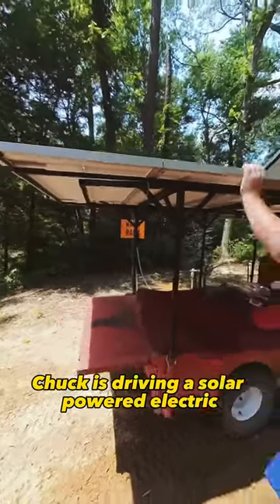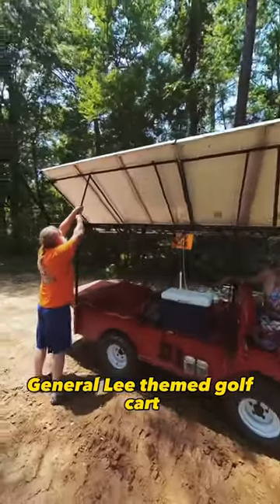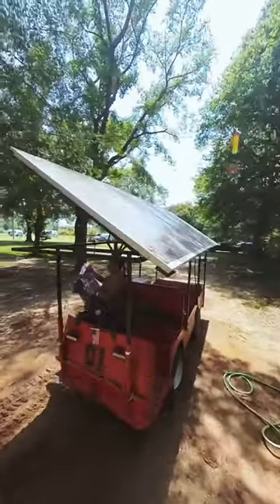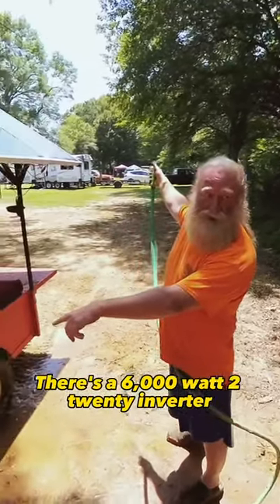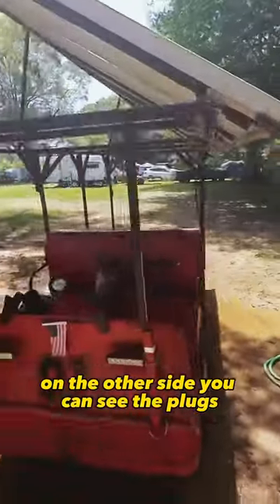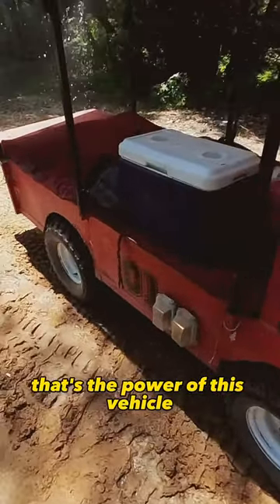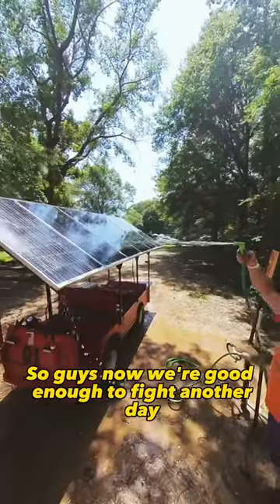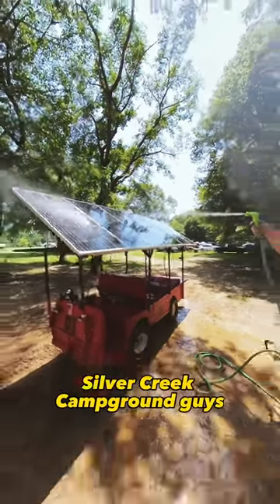Mobile Solar Powered Electric Golf Cart 🚗 🌞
In this video, Chuck is washing his prized, General Lee themed solar, powered golf cord, and points out the 6000 W, 220 power inverter connected to the and solar panel that gives it power.

This video was shot at the Silver Creek, Campground, in Mount Hermon, Louisiana

CAMERAS I USE:
Canon G7x Mark II
Insta360 X3

MY FAVORITE GEAR:
Signature Scent
My Camera Bag
Portable Power